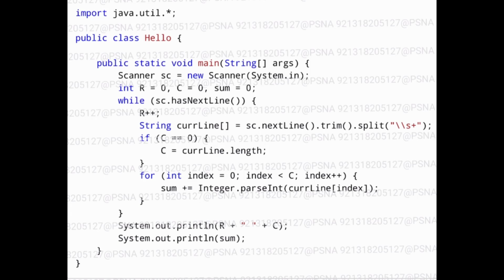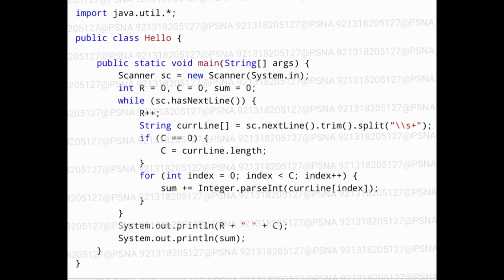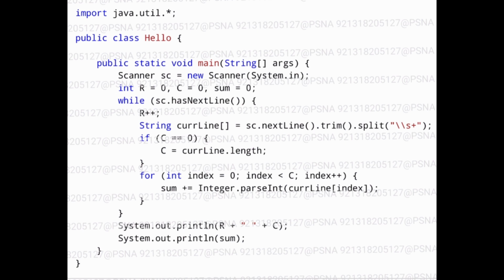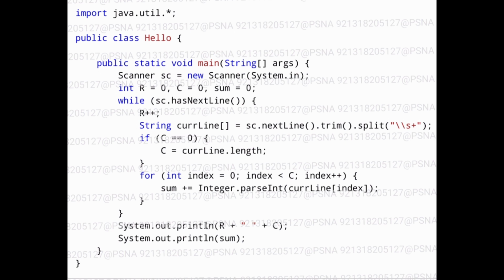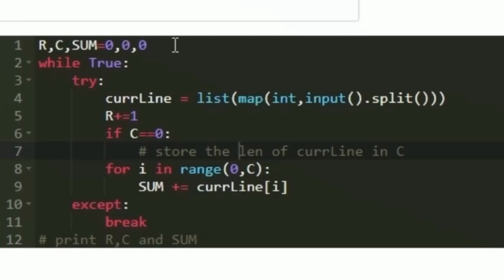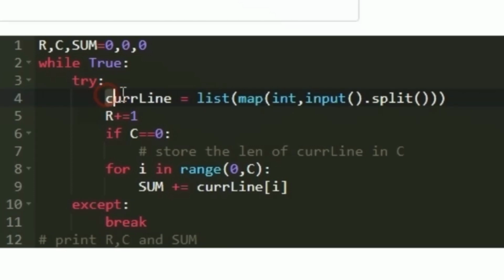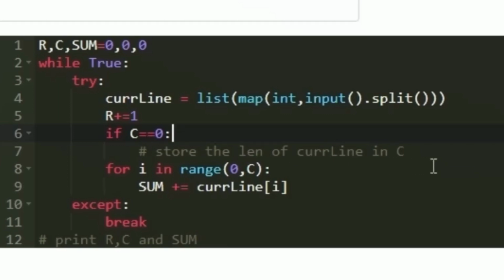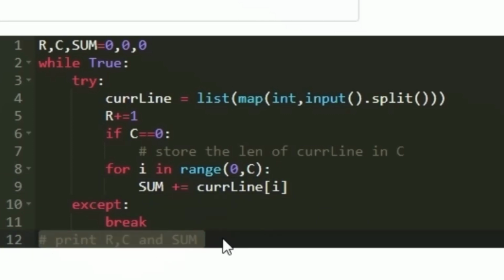Java - C | skillrack daily challenge